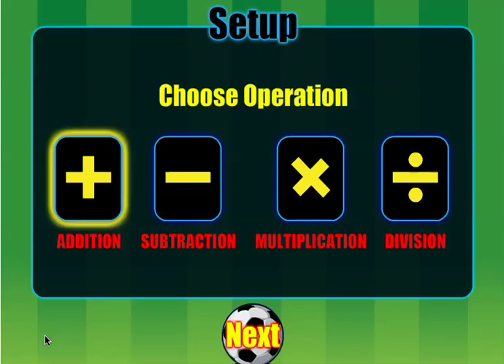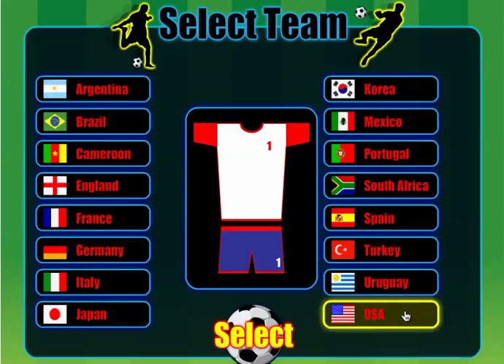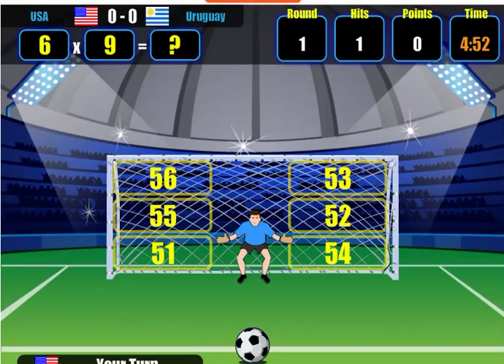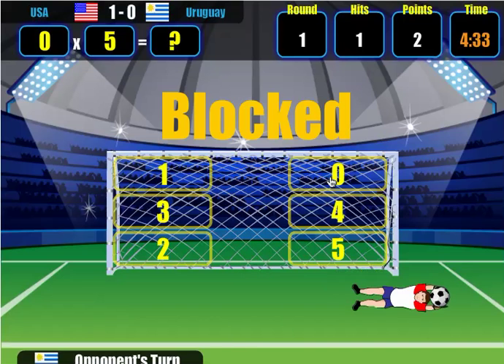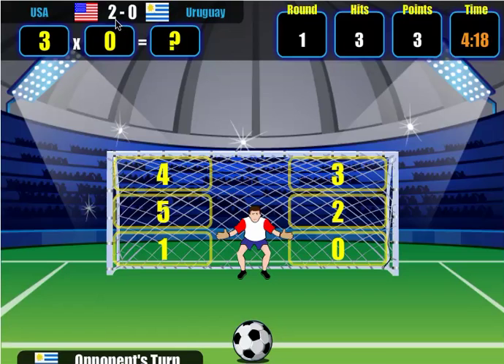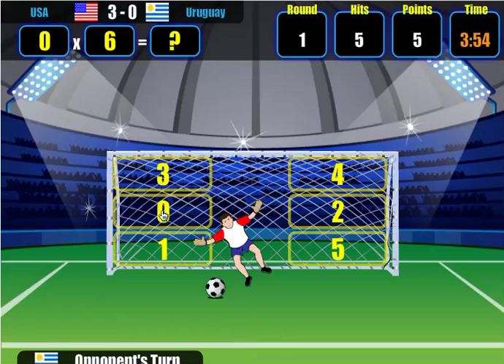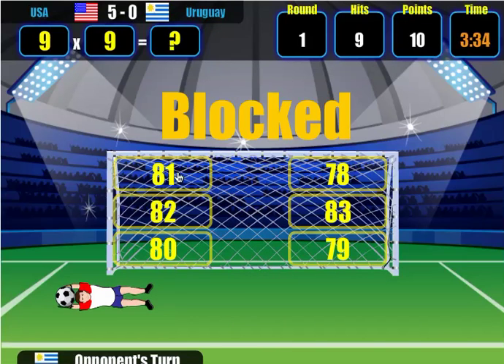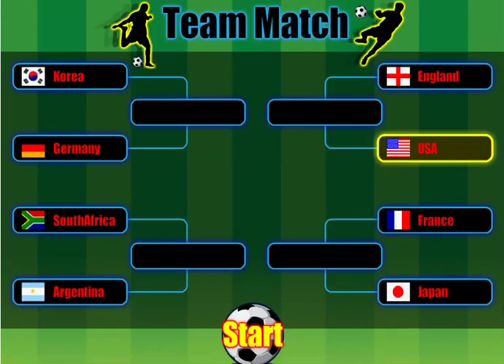World Cup Math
This video will show you how to play World Cup Math on MrNussbaum.com